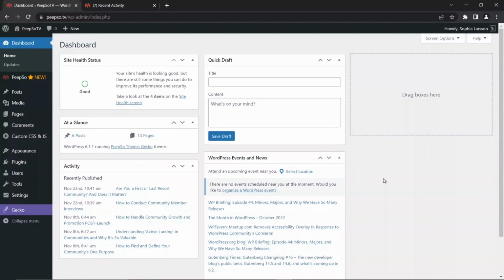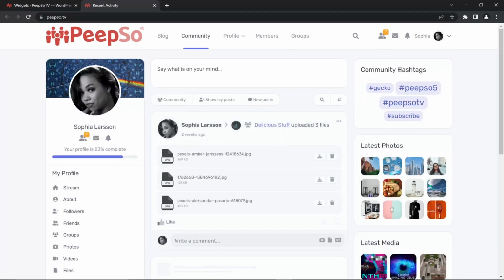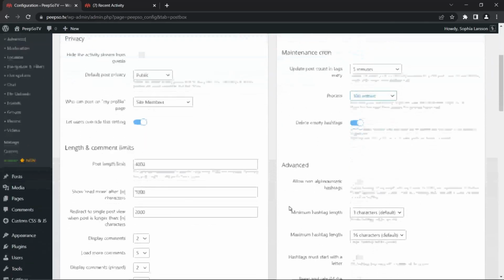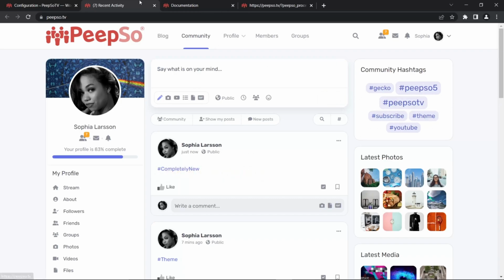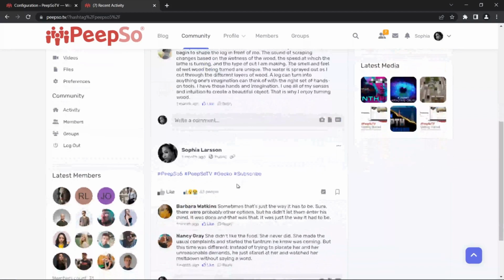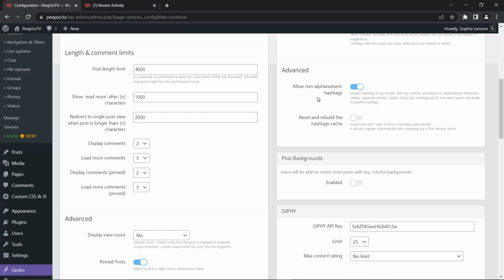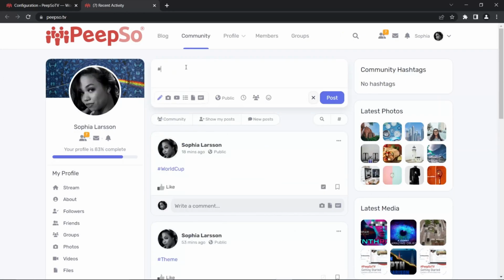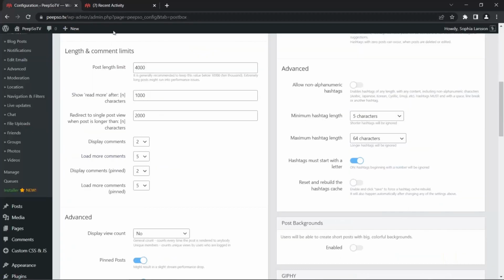PeepSo Feature Highlights: Hashtags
Hashtags are inevitable part of every modern communication, they allow us to express an opinion on every topic with simple use of # symbol, and sometimes the whole discussions can revolve around them. In this video, we explain everything you need to know about hashtags in your community.